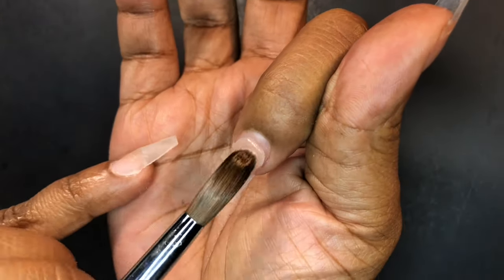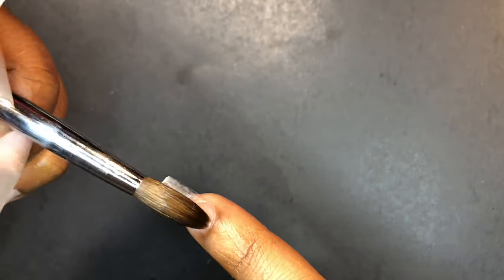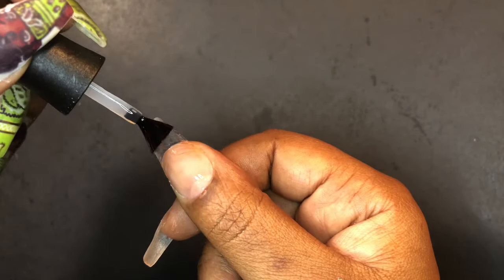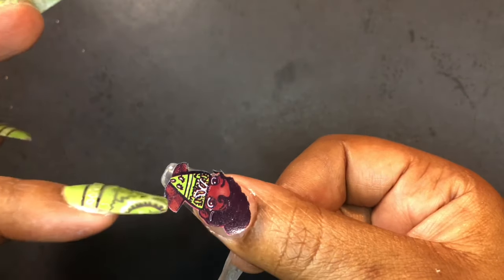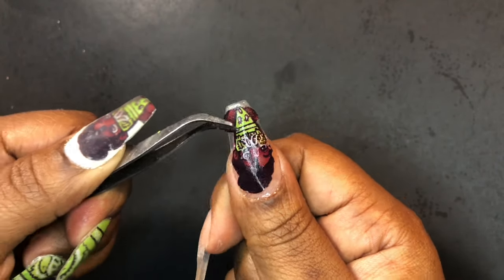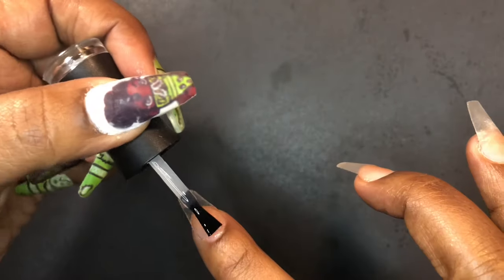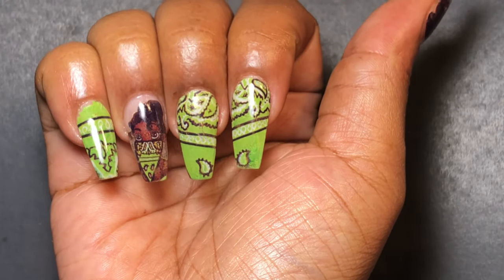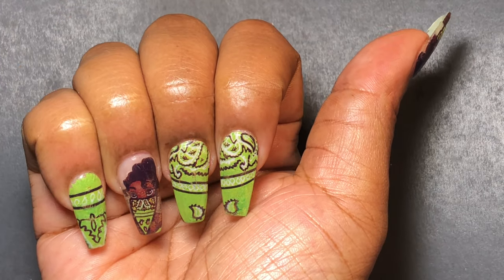Princess Tiana Bandana Nails Acrylic Nails [Watch Me Work]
Covid is real. Princess Tiana protects her face with a bandana. I created these acrylic nails using full coverage water decals.

Products used:
Stiletto Acrylic Nails Tips - eBay
Decals "Bandana Princess" - Queen Of Decals
Monomer - NSI
Powder - NSI
Top Coat - Light Elegance

Watch me do these acrylic Nails Of Mine at home.